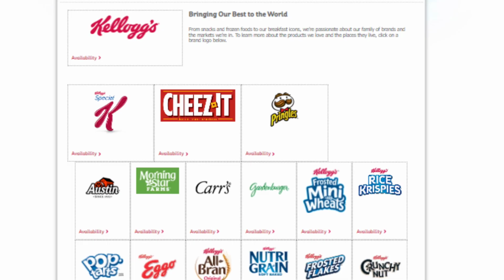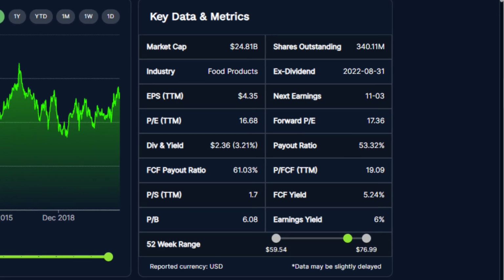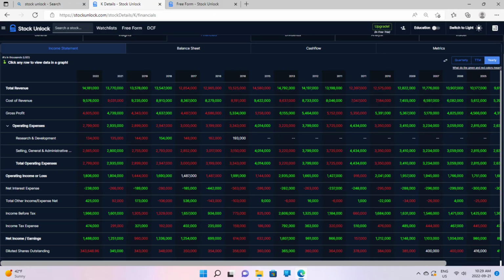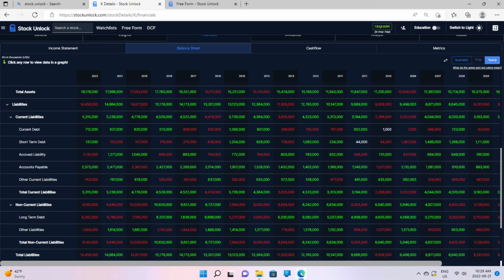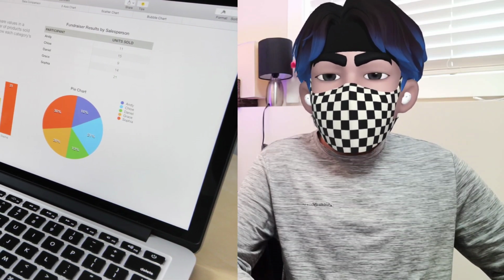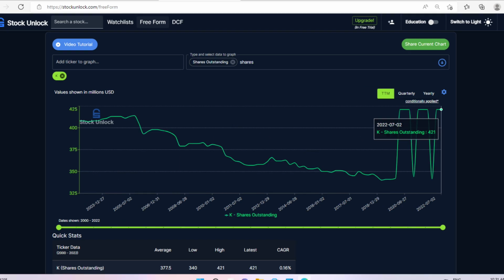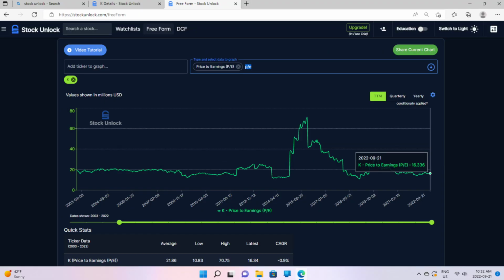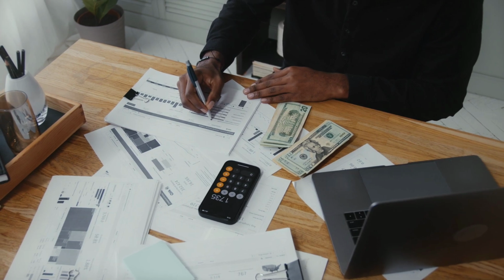Buy Kellogg's stock ? Quick analysis on K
This stock is up 14% this year V/S s&p down 20%.

Quick look at fundamentals of Kellogg's stock to see if it is a buy.

Hip Hop & Rap
Track Champ